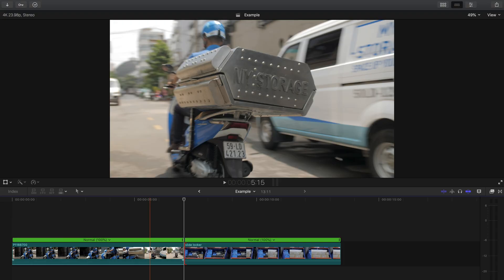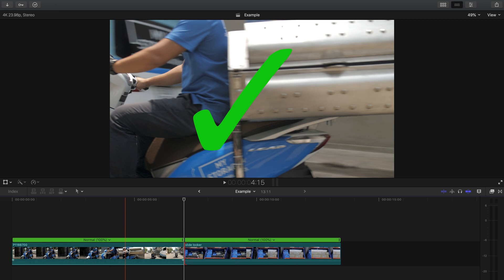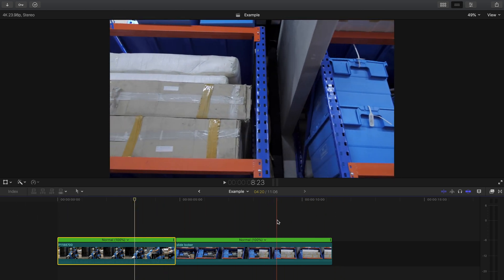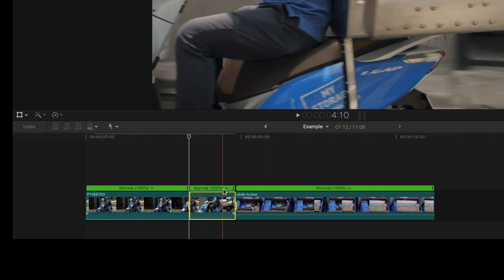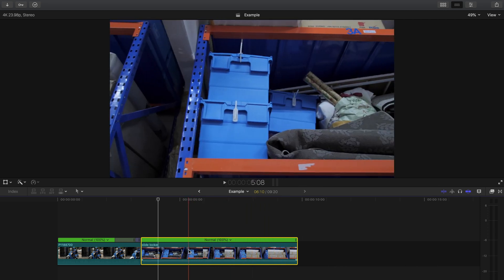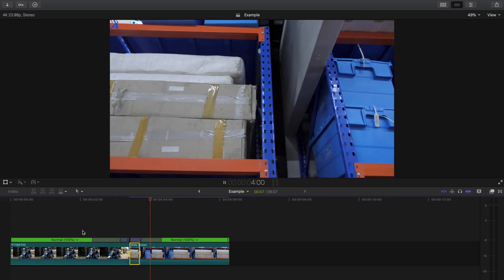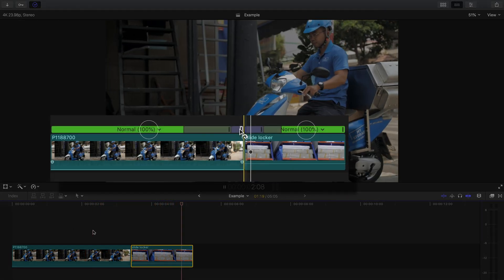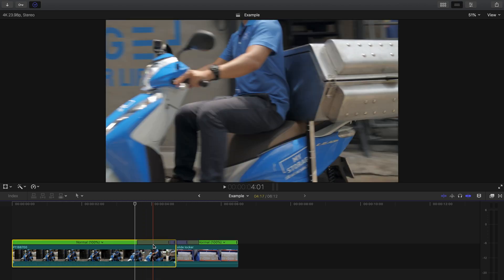Everything you want to know about SPEED RAMPING in Final Cut Pro // TUTORIAL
In today's tutorial, we're going to learn how to create smooth speed ramps in Final Cut Pro, as well learn a few tips that will help you in preparing to get better speed ramps while you're out filming, so once in the editing room, they come out smooth.

Speed ramping, also called time remapping, is the speeding up and slowing down of footage for dramatic effect. It's a very common technique seen in a lot of movies as well as content on YouTube/social media. This tutorial will go over 4 tips which you can use while out filming to help you achieve smoother speed ramps in post, and we will be hopping into Final Cut Pro X to learn how to cut your footage for speed ramp transitions, how to create your speed ramps, and how to adjust them so they look better and smoother.

➖➖Other tips➖➖
🔘 Use the skimmer to do a fake preview of what your speed ramp should look like to help you determine the amount of a clip to speed up (consider speed and distance of clip)
🔘 Drag the opaque sliders on the retime bar to ease in and ease out the speed ramp
🔘 Right click speed point, click edit source frame, and move the film icon to change the start of the speed ramp.
🔘 Make sure clips have a similar point of reference for both clips, meaning, if your viewers eyes are looking in the top right of the screen and then you speed ramp to another shot, make sure their eyes are still looking in that area.

Intro 00:00
Filming Tip #1 00:32
Filming Tip #2 01:03
Filming Tip #3 01:24
Filming Tip #4 01:53
Cutting clips for speed ramping 02:20
Creating the speed ramps 03:10
Fine tuning speed ramps 03:50
Outro 04:35